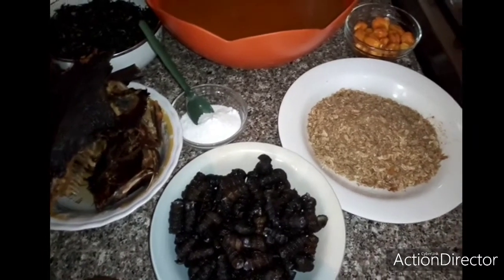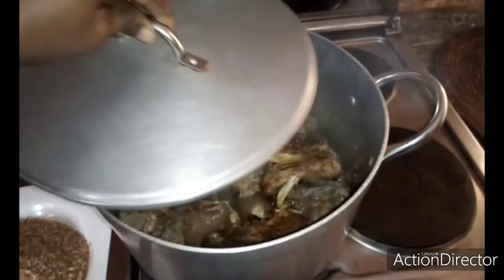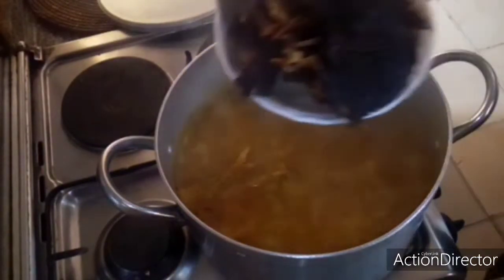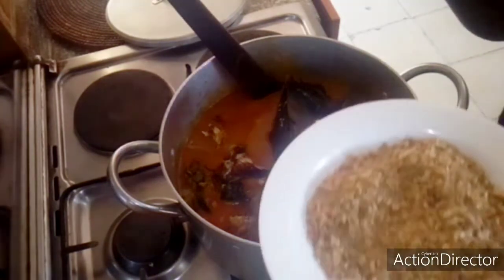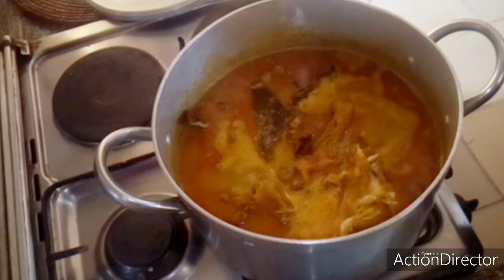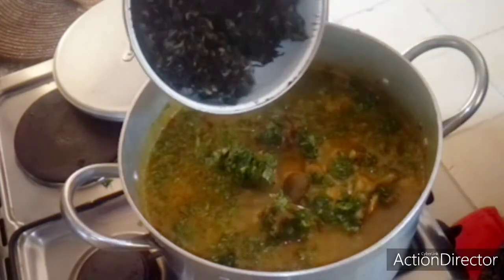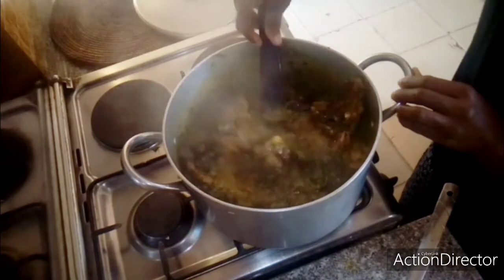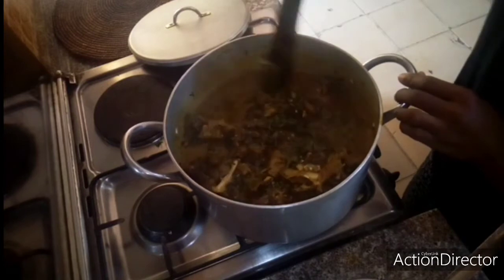SWEET ATAMA SOUP RECIPE.